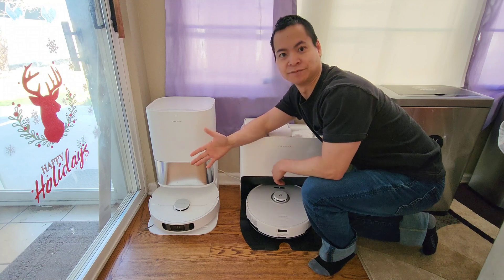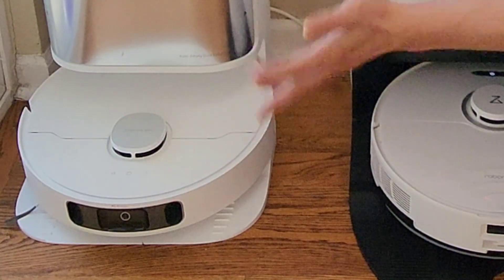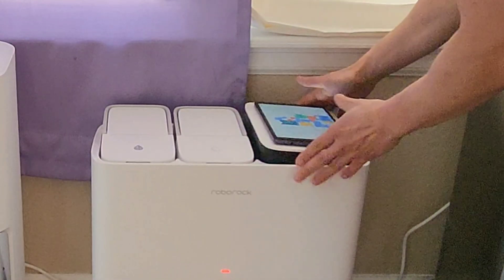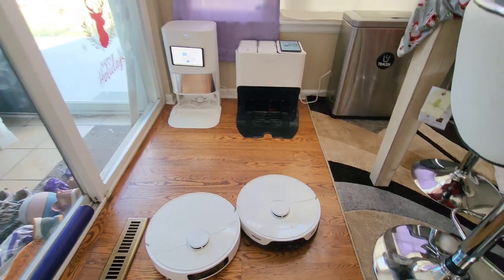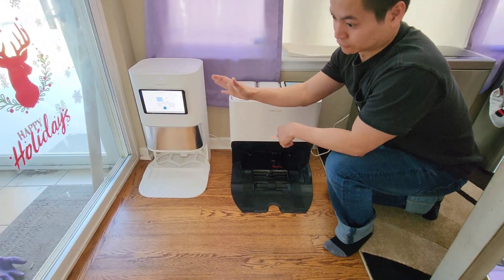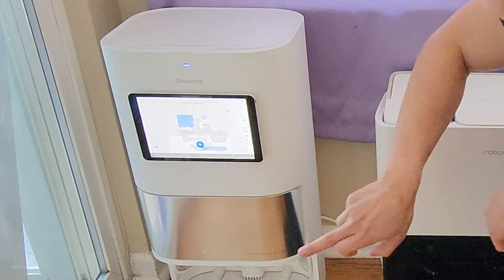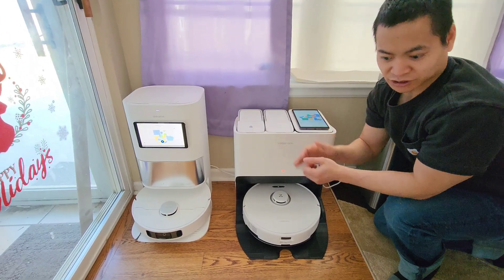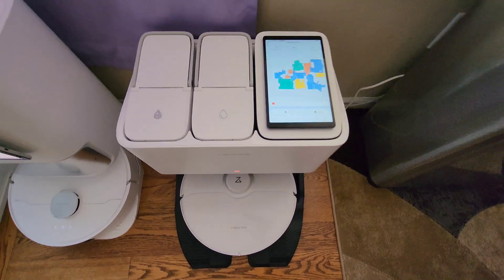Roborock got a Touch Screen!!! Mount a Tablet to your Robot Vacuum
Add a touch screen to your Robot Vacuum. Got an old Tablet laying around or smartphone? This tutorial will show you how to install a tablet without much effort.

Dreametech L10s Ultra

Roborock S7 Ultra

Ecovacs T10

Double Sided Stick Tape

Magnetic Tablet/Smartphone Mount